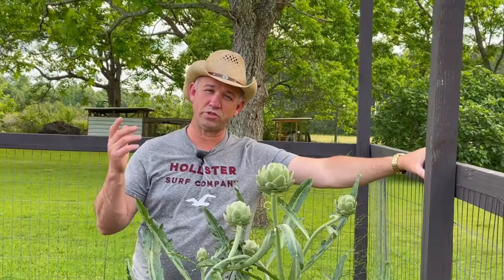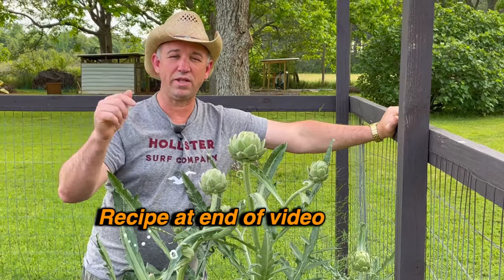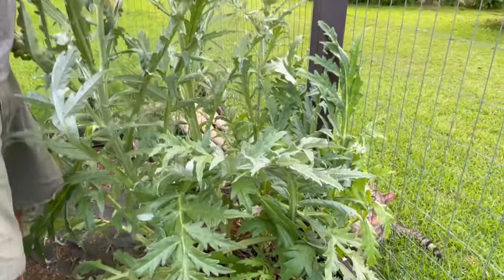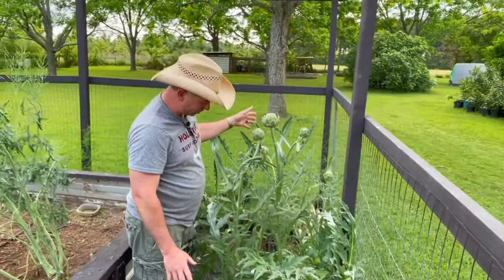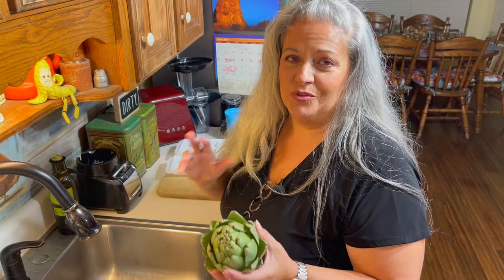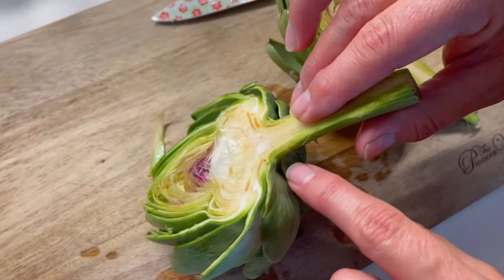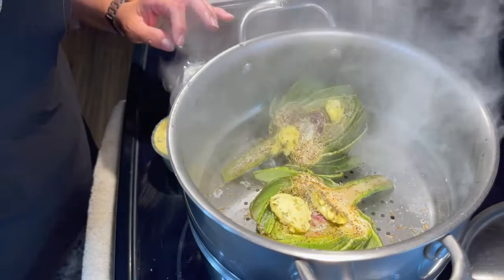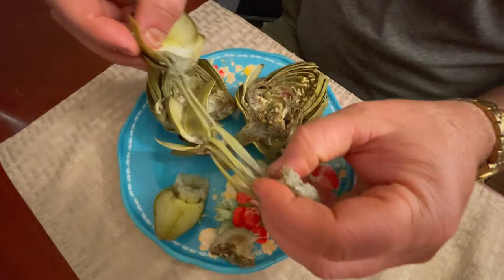The Secret to Growing Artichoke! | Best Recipe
We show you how we are able to grow artichoke in our south Alabama garden.